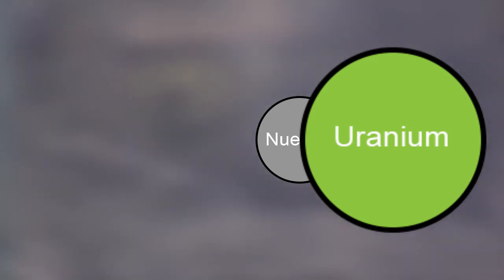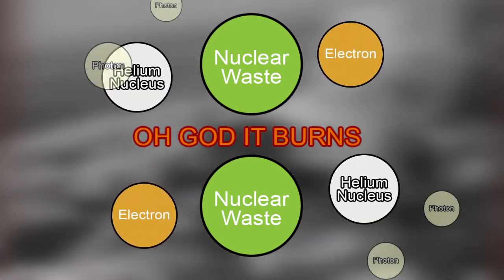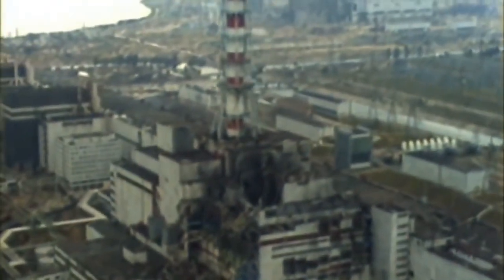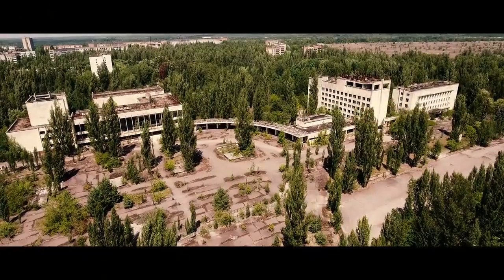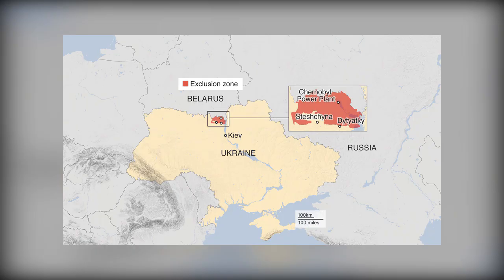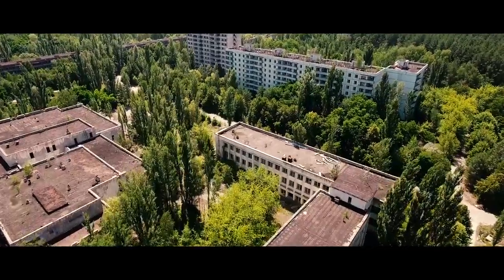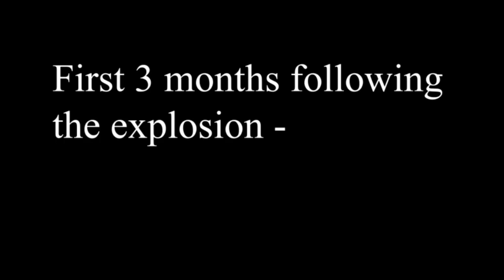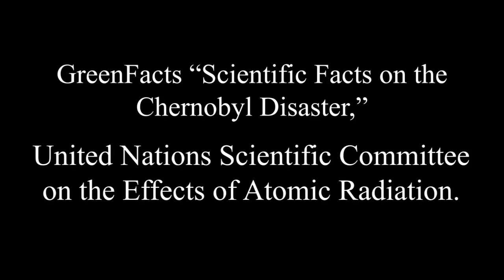A Brief History of the Chernobyl Nuclear Disaster (SCHOOL PROJECT)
HI YES JUST A WORD OF ADVICE IF I'M WRONG ABOUT ANY OF THIS I'M SORRY.

CREDITS
(Aerial view shots of Chernobyl.)